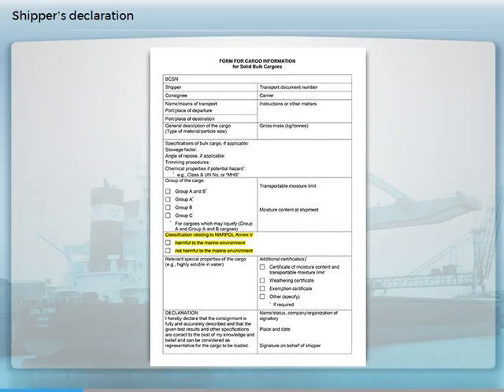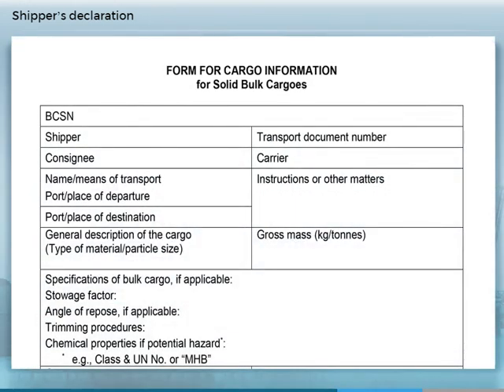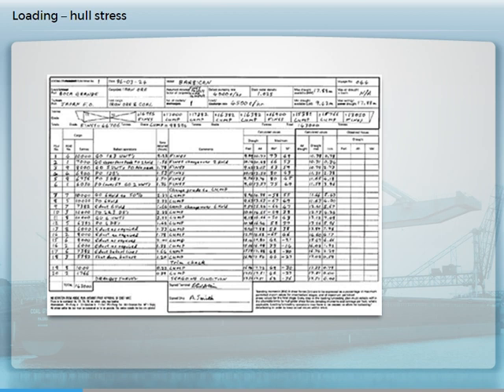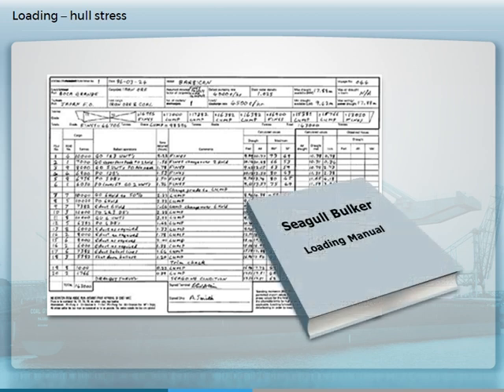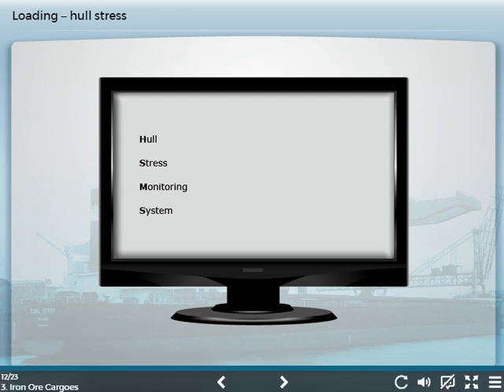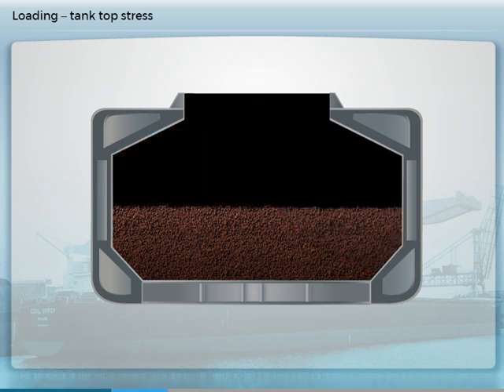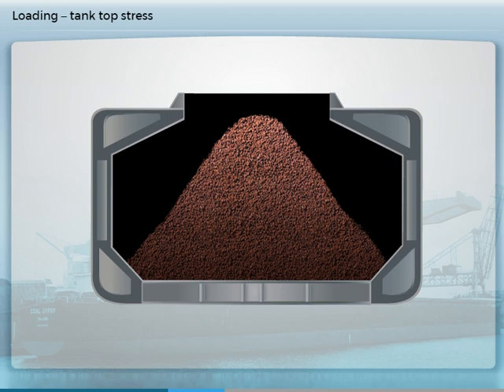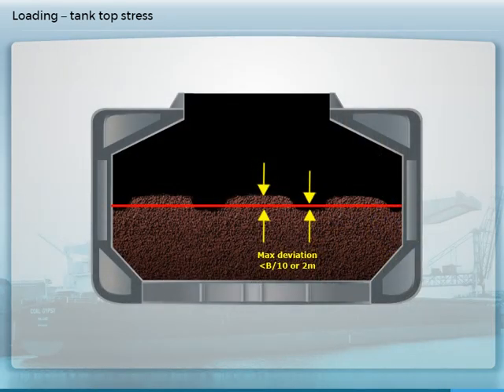Iron Ore Cargoes Part 4 | Shipper's Declaration | Loading-Hull Stress | Loading-Tank Top Stress